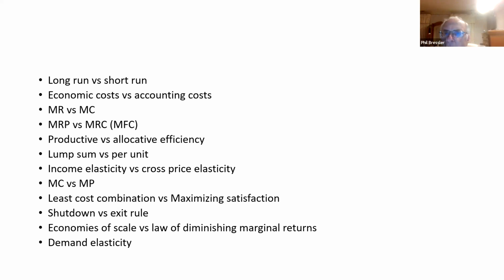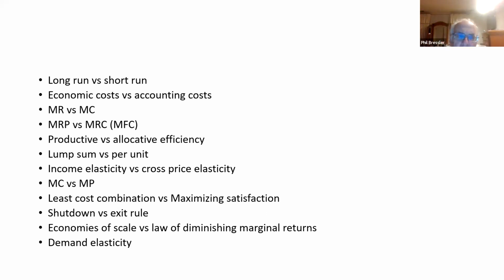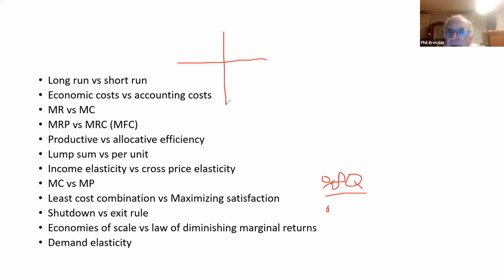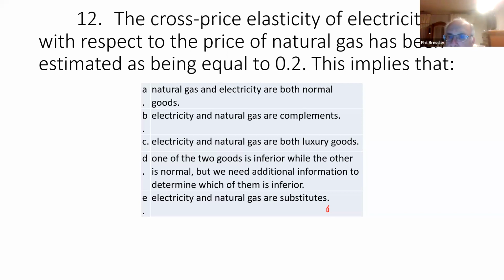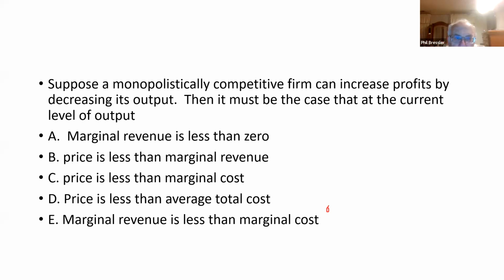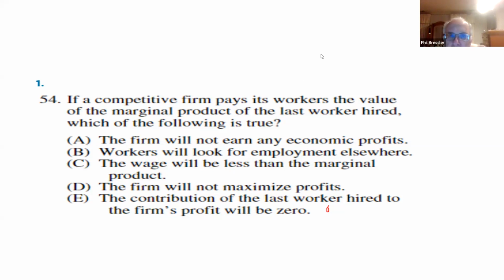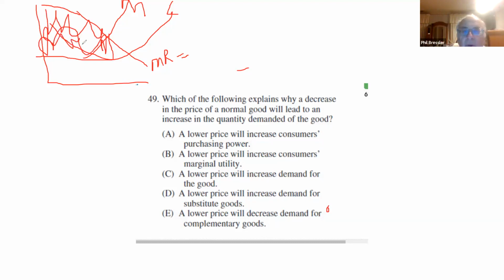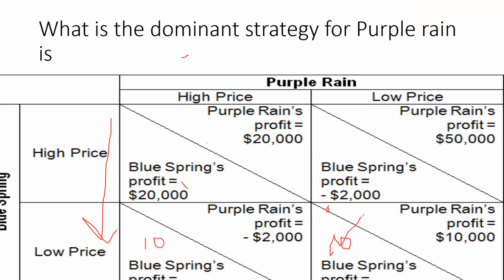12-19 review for midterm